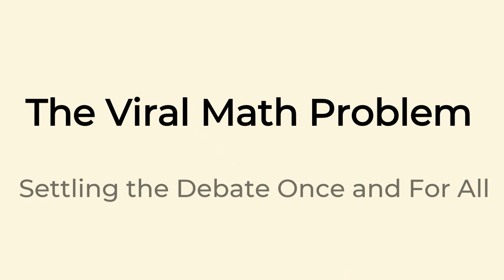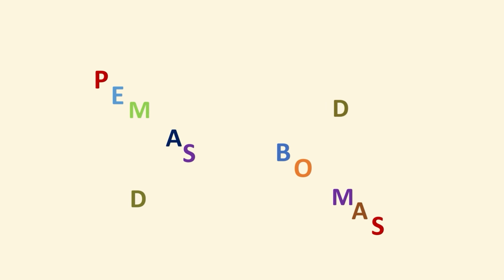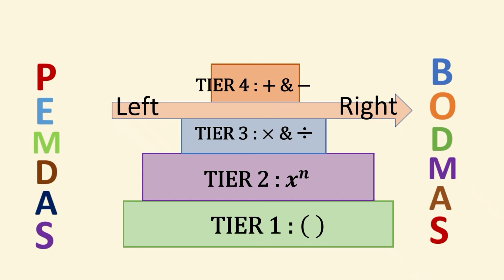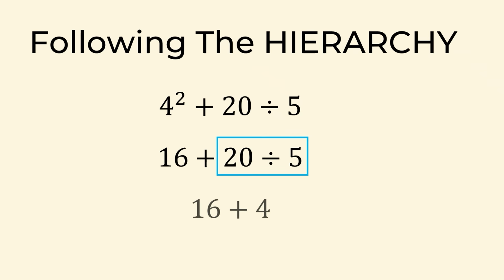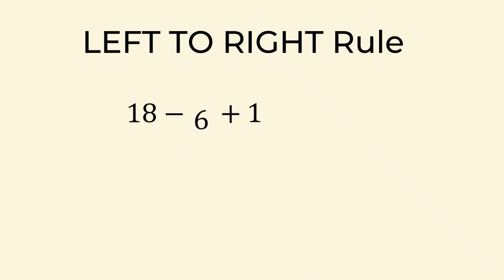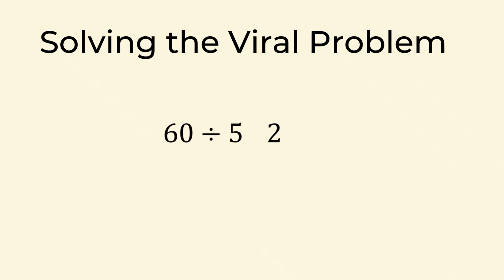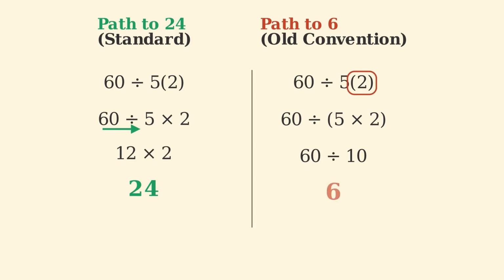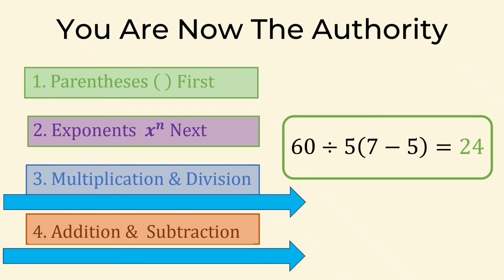Why Most People Get This Viral Math Problem WRONG! (60 ÷ 5(7 - 5) = ?)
In this math tutorial, we'll solve the viral equation 60 ÷ 5(7 - 5) step-by-step. This video is a great refresher on the order of operations, often remembered by the acronym PEMDAS (Parentheses, Exponents, Multiplication and Division, Addition and Subtraction). I'll show you how to apply these rules correctly to avoid common errors.

Whether you're a student or just want to brush up on your math skills, this video will make the order of operations crystal clear.